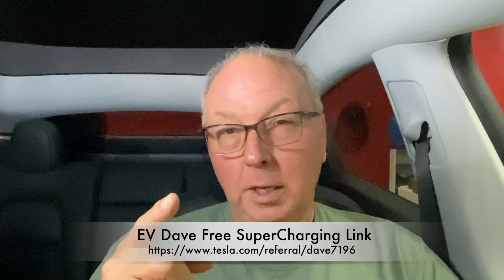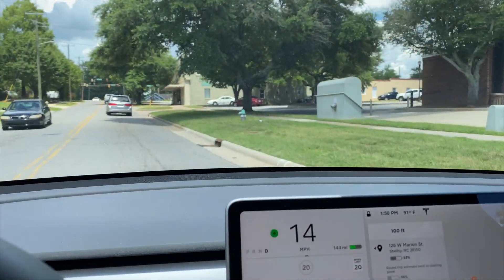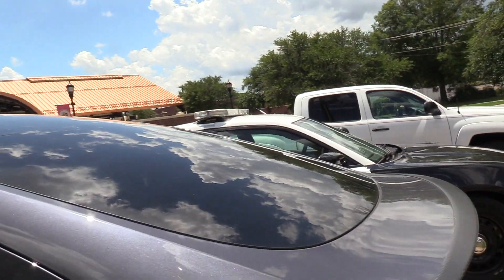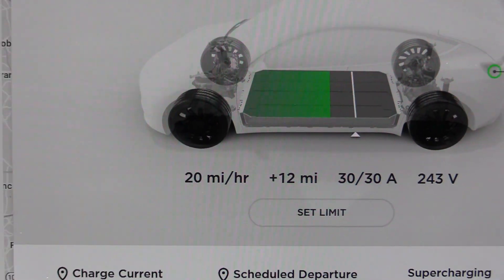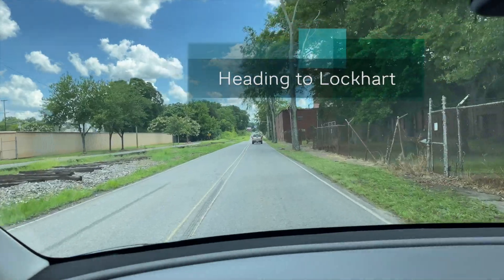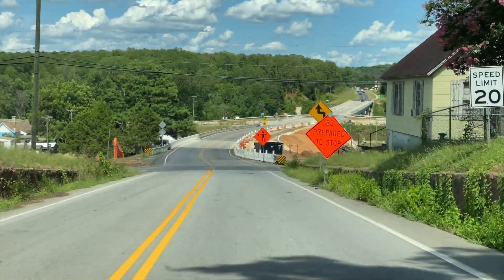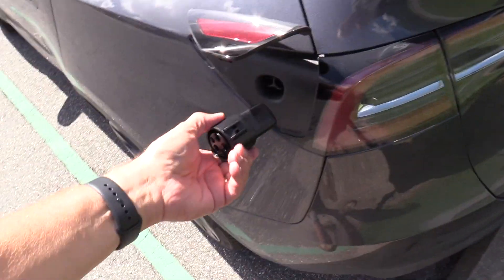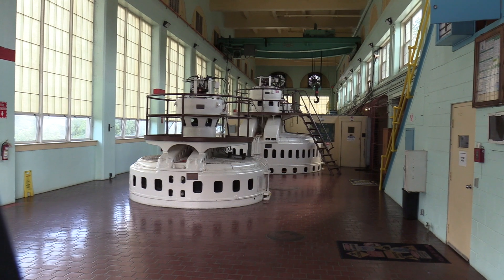Can a Model Y Road Trip work using Public Level 2 Chargers?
Can you actually do a Road Trip a Model Y using Public Level 2 (240vac and 30 amps)?  A Road Trip requires that you charge and move on, Can this be done using 7KW?

Electric Performance Channel
The Road to Pikes Peak